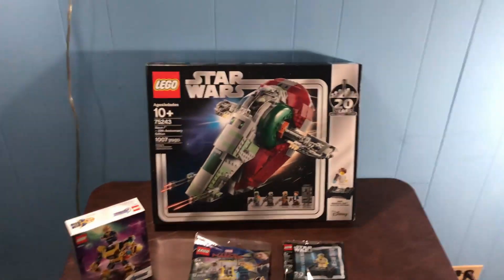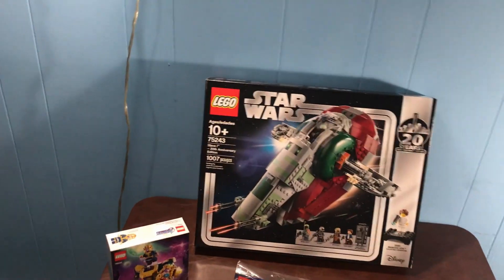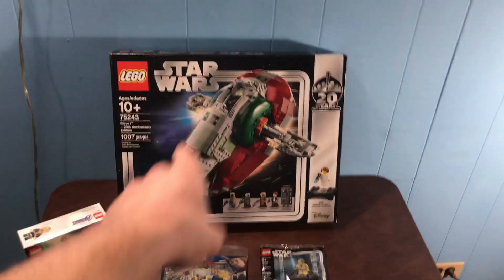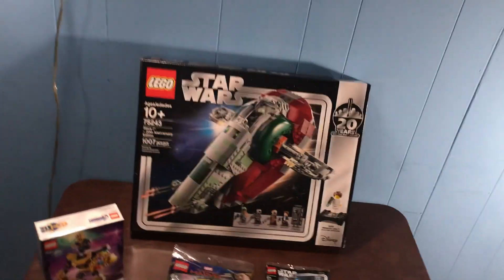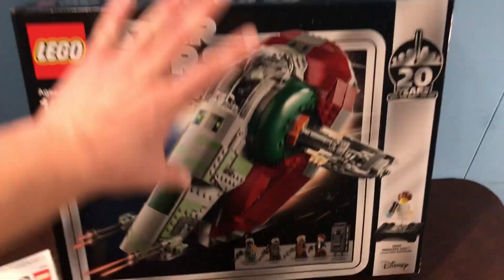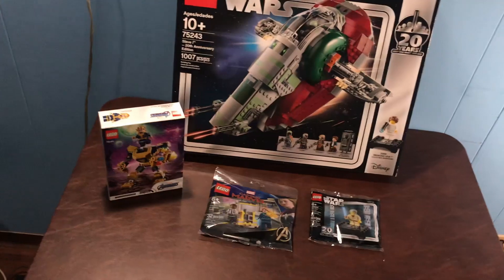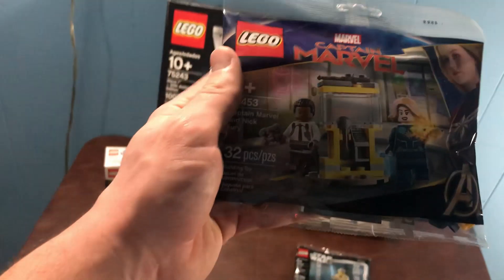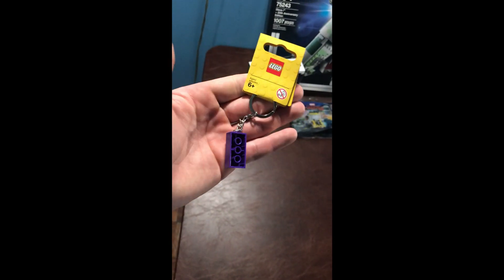Impromptu LEGO Loot in 2020 + Free lame story from me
Today, we taking a look at some of my newest LEGO loot in the new year with a fun(ish) story